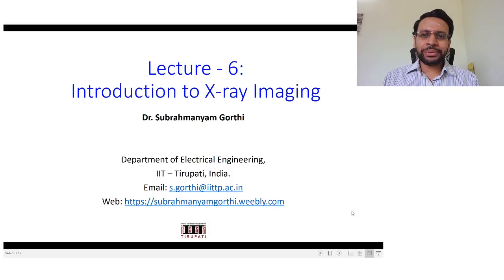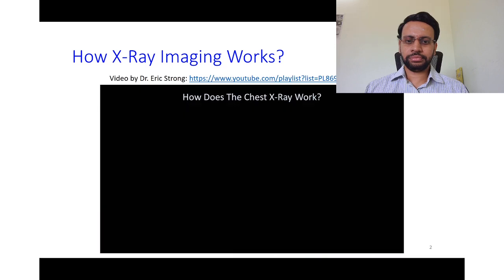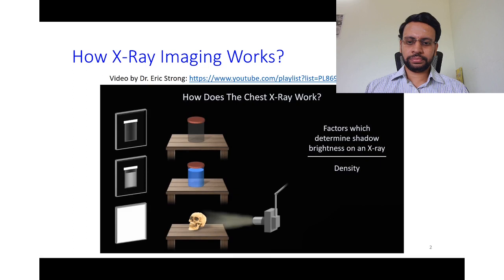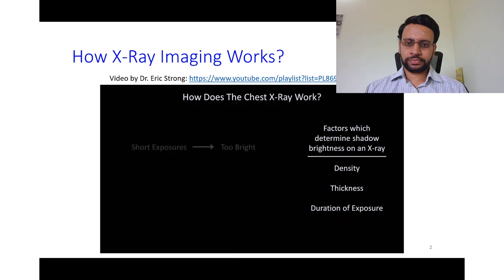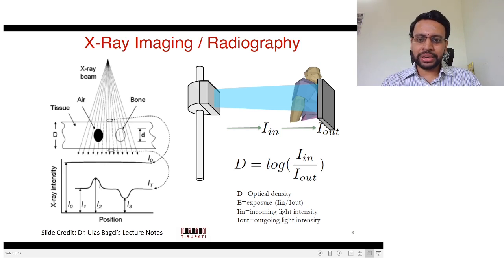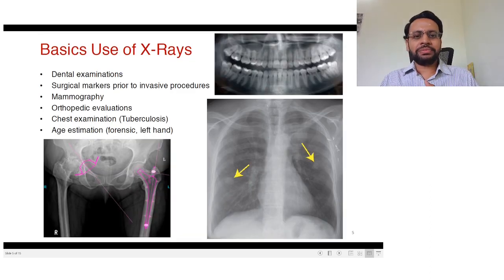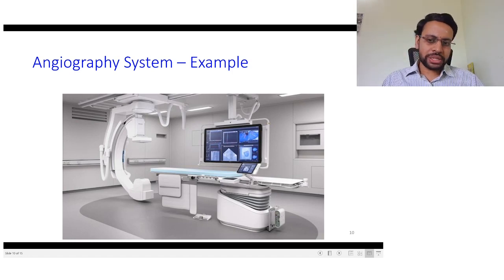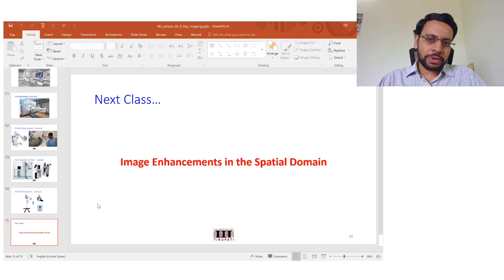L06 - X-Ray Imaging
The slides and notes of this course can be downloaded

This video presents details about X-Ray imaging.

Video Indexing:
0:00 Introduction to the Lecture
0:13 Video on How X-Ray Imaging Works
8:33 Contrast of X-Ray Images
11:55 Example Images Various Anatomical Structures
13:12 Examples of Various X-Ray Scanners
16:36 Next Class Details